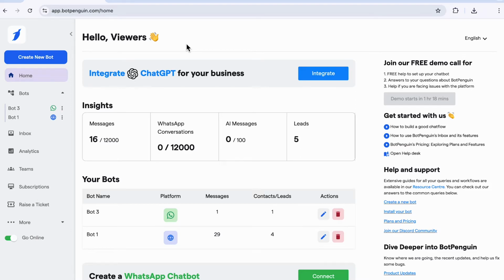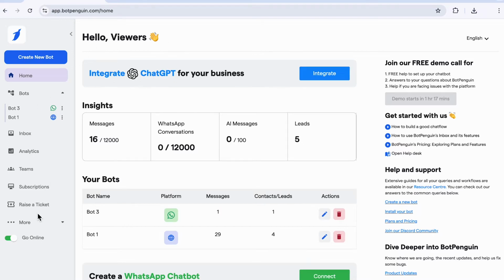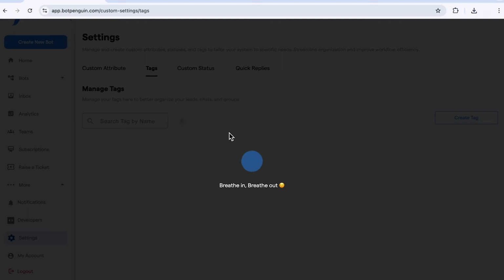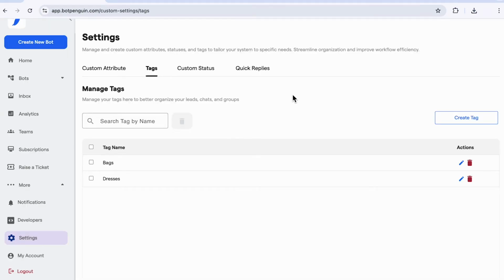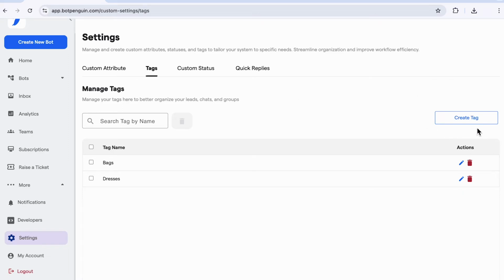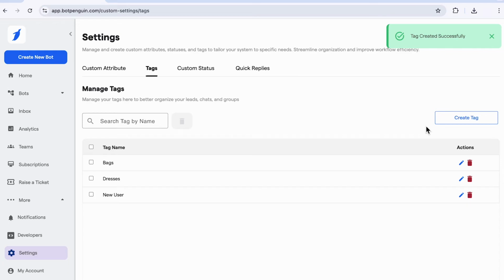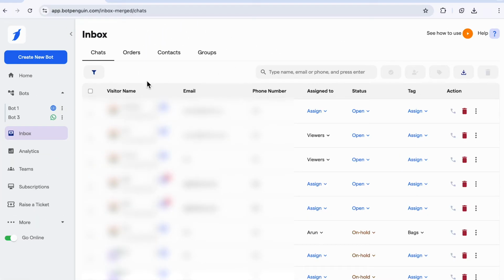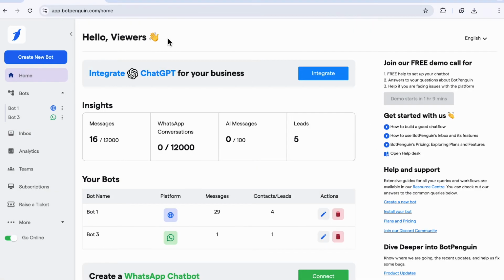How to Use and Assign Tags in BotPenguin | Tag Management Tutorial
In this BotPenguin tutorial, discover the power of Tags and how to assign them to enhance your chatbot’s performance and organization.

Tags help you track user behavior, segment conversations, and personalize chatbot responses like a pro.

Chapters:

0:15 – Introduction
0:31 – Go to More → Settings → Tags
0:42 – What are Tags: Labels to organize users
1:06 – Click Create Tag, enter tag name (e.g. "New User")
1:20 – Tag is created
1:25 – Go to Inbox → Assign Tag to User
1:41 – Summary and Help Docs link

Using Tags effectively will level up your chatbot strategy for lead generation, customer support, and more.